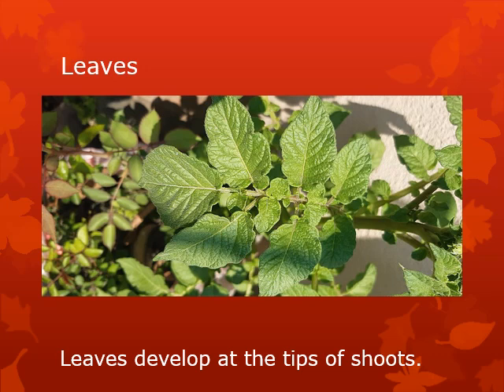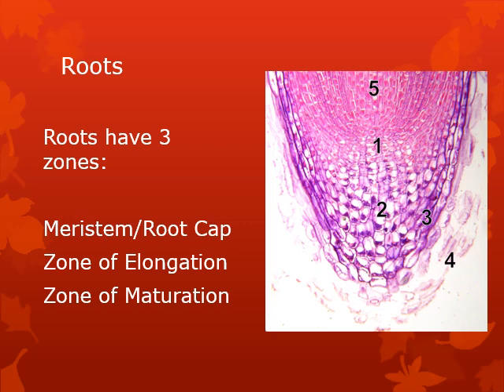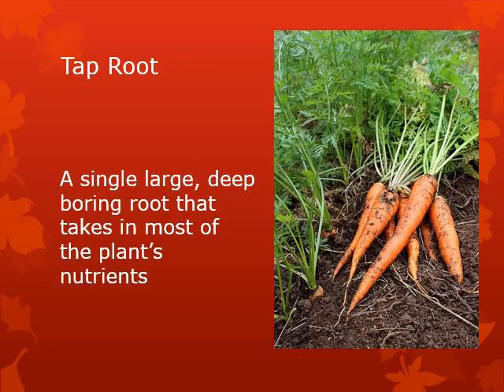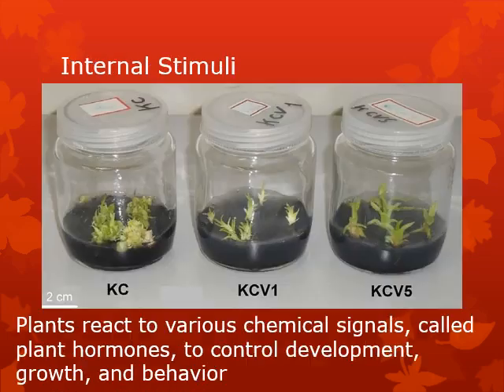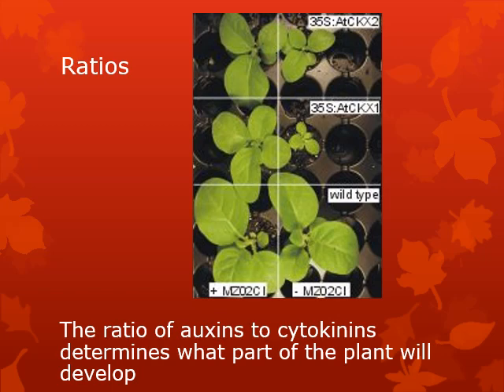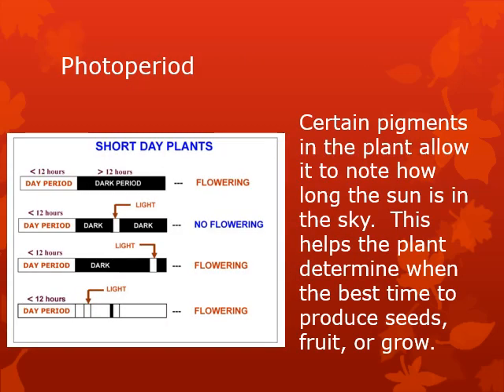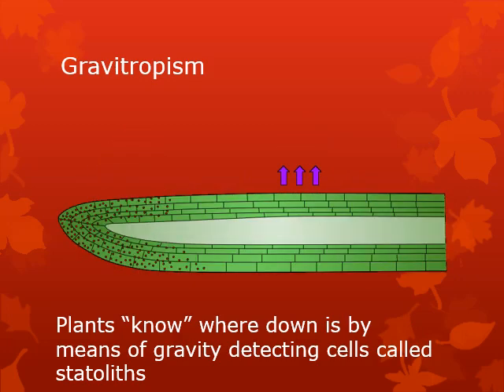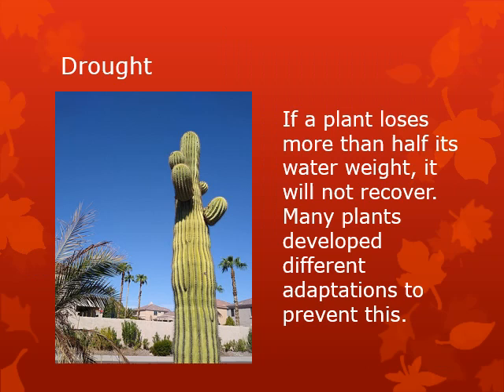7.3 Plant Structural and Behavioral Adaptations